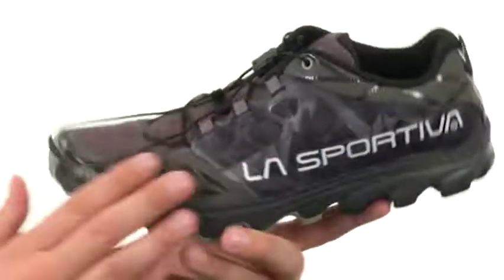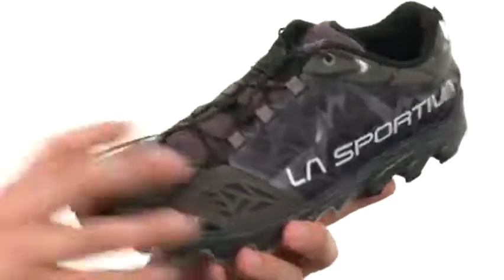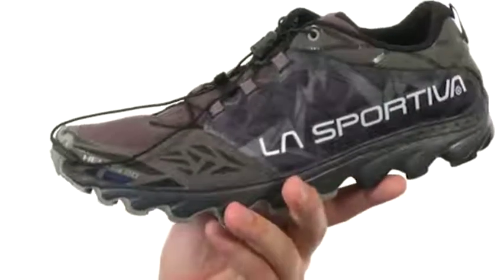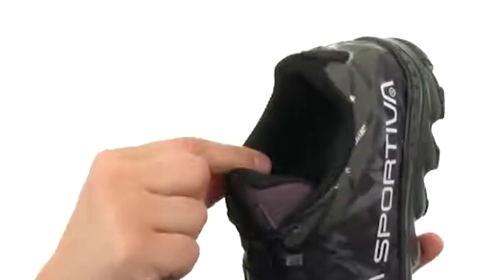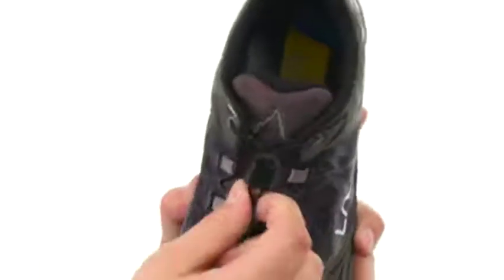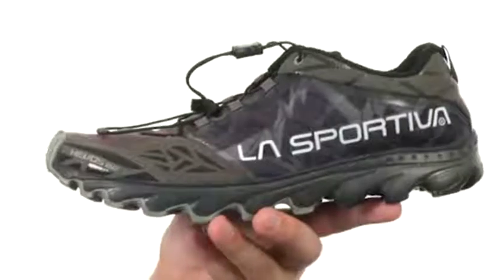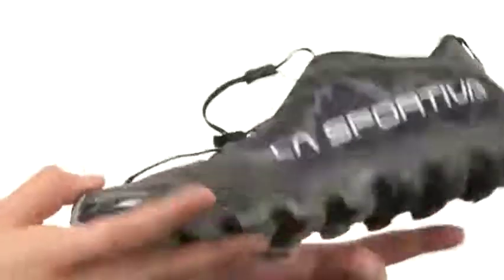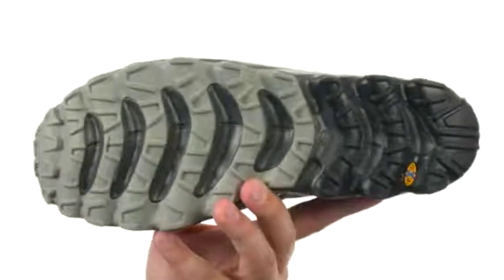Giày chơi Golf La Sportiva Helios 2.0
Vui lòng nhấp vào đây để Chuyển đổi Kích thước của La Sportiva. Sử dụng thời gian của bạn dưới ánh mặt trời với đôi giày mòn La Sportiva® Helios 2.0. Khung lưới nylon cao su cho phép tháo nước nhanh chóng đồng thời giữ không khí bẩn và cát. gót chân.